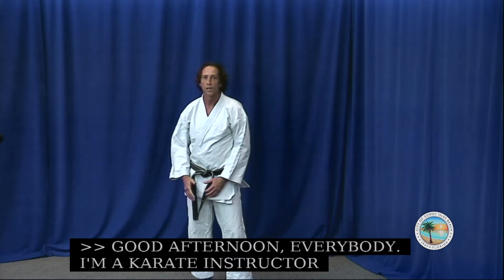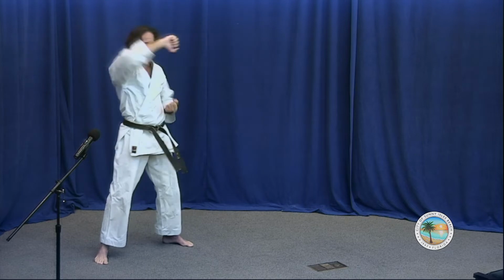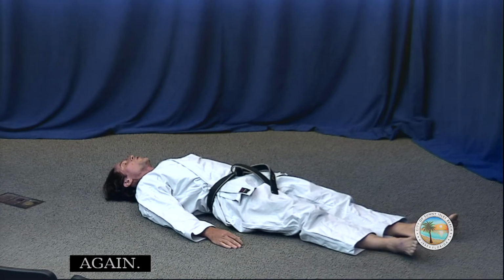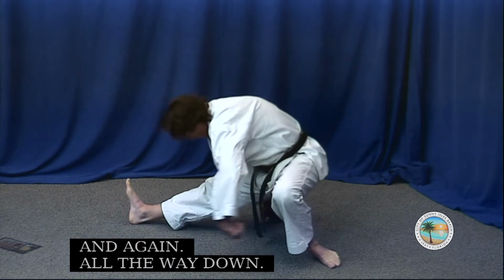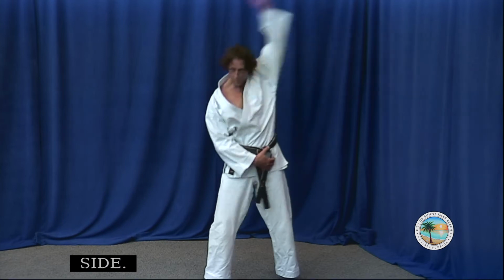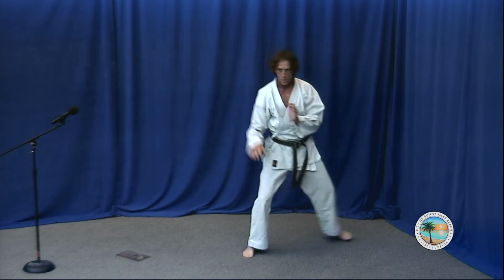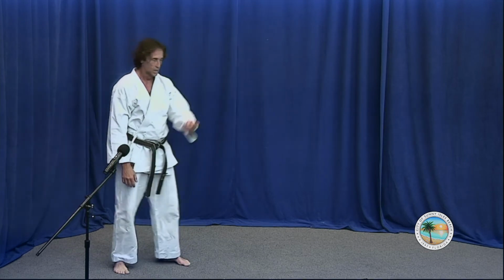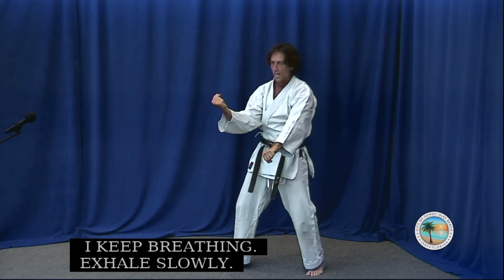Karate: April 9, 2020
Karate class with Sensei Marco.